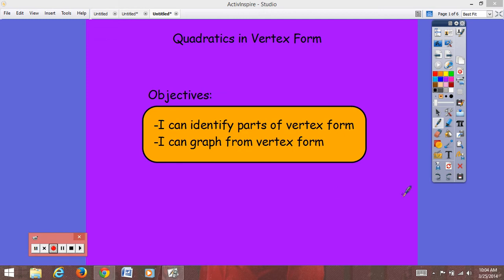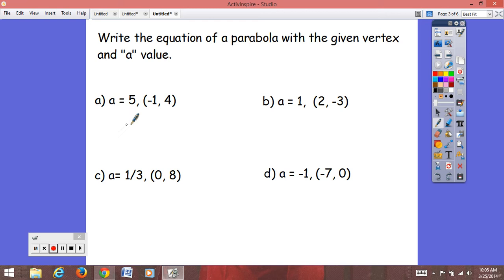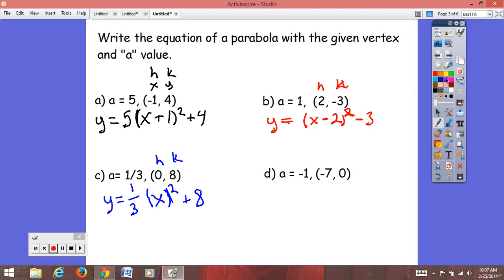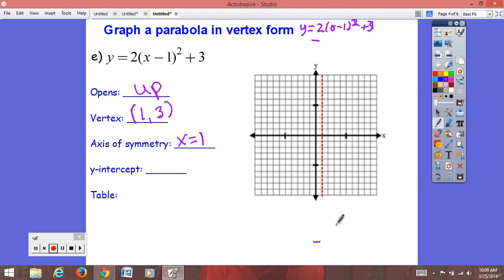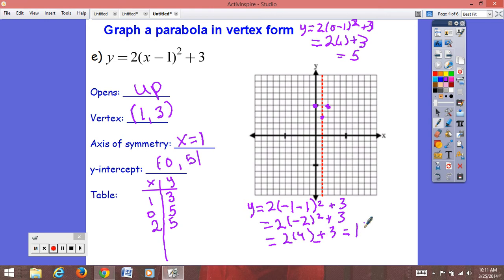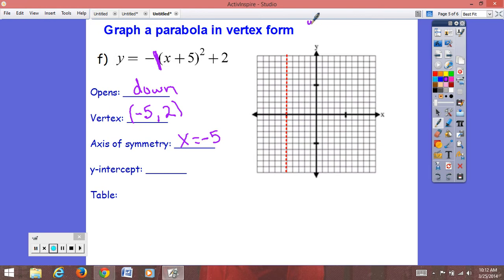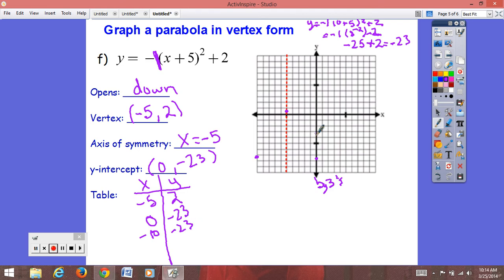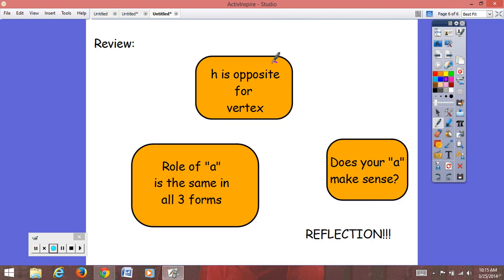Algebra 9.2a Graphing in vertex form